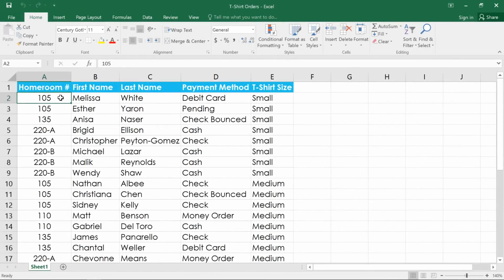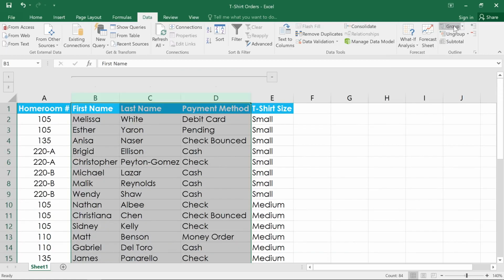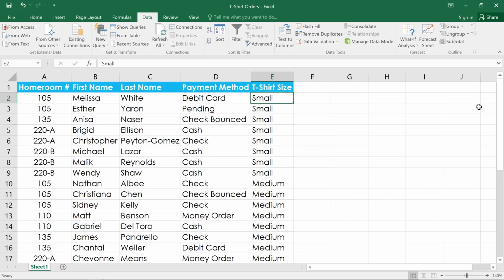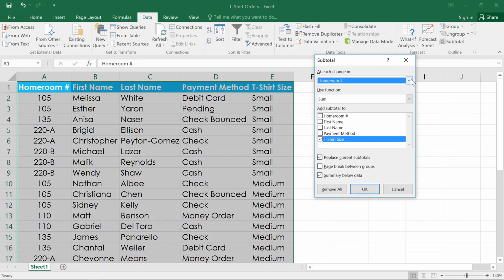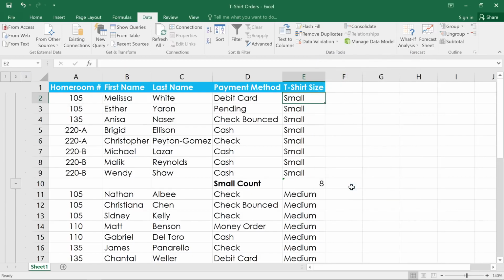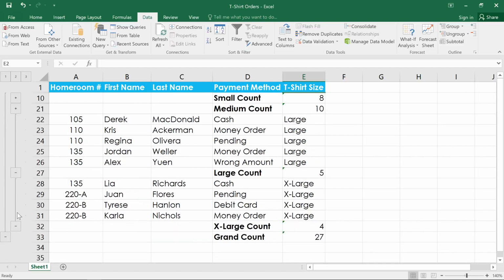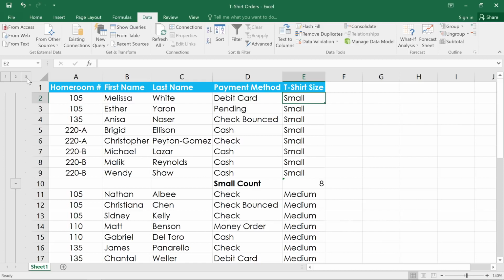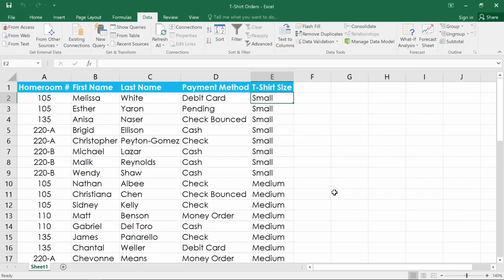Excel Groups and Subtotals1080p